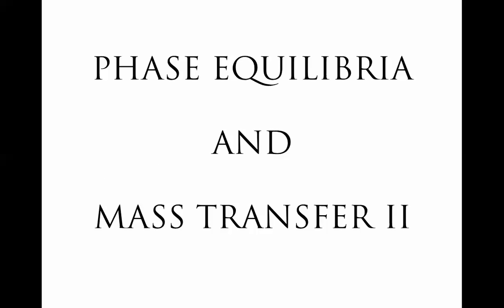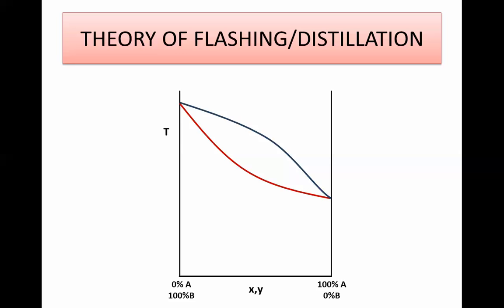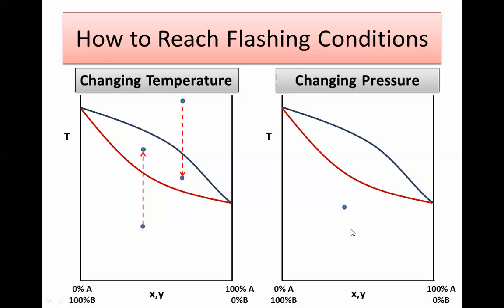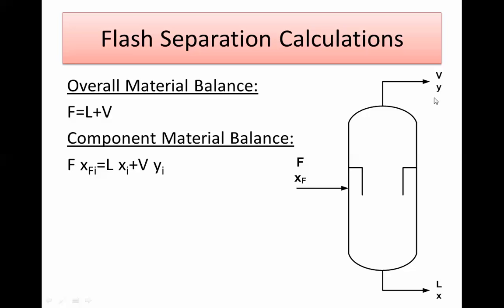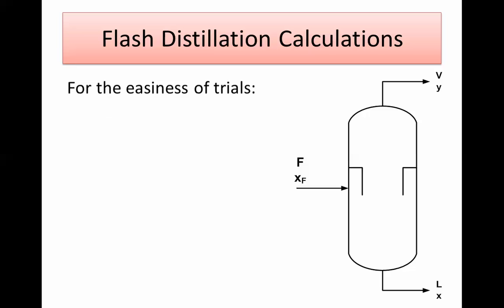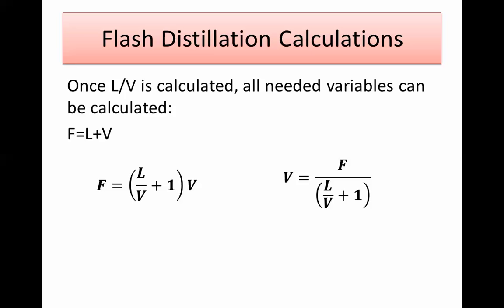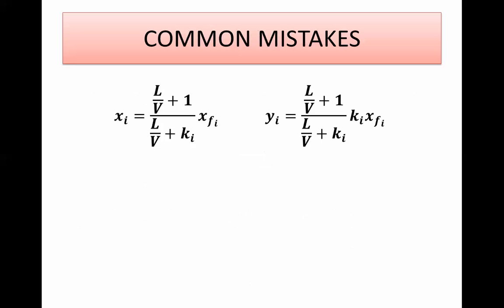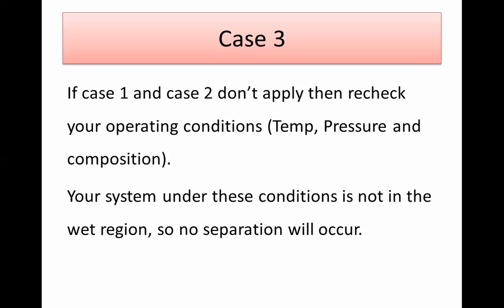Excel for Chemical Engineers I 24 I Flash Calculations (1/2) [Discussion]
This video shows the flash calculations for ideal multicomponent systems. Basic concepts are discussed followed by the mathematical derivations for the governing equations and the solution procedure. Next video will show how these calculations are done using Microsoft Excel.